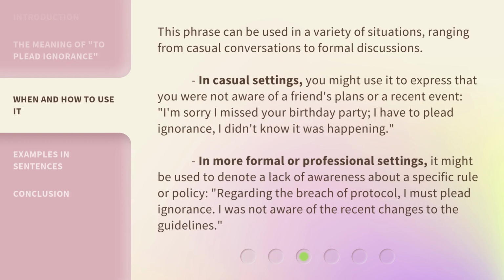Understanding "To Plead Ignorance"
Unveiling the Mystery: Decoding 'To Plead Ignorance' • Unlock the secrets behind the commonly used phrase 'To Plead Ignorance' and discover its true meaning and implications in this intriguing video.

00:00 • Introduction - Understanding "To Plead Ignorance"
00:37 • The Meaning of "To Plead Ignorance"
01:07 • When and How to Use It
02:02 • Examples in Sentences